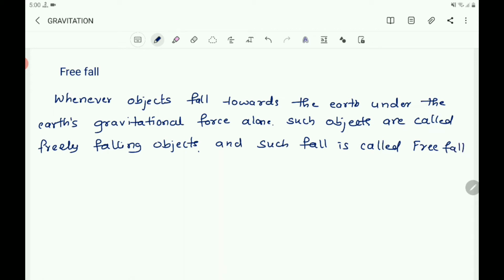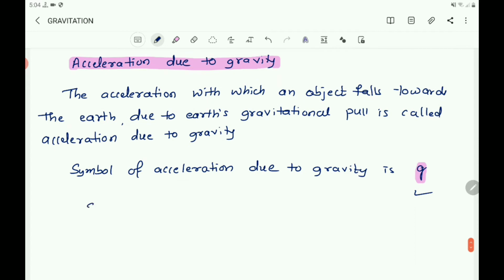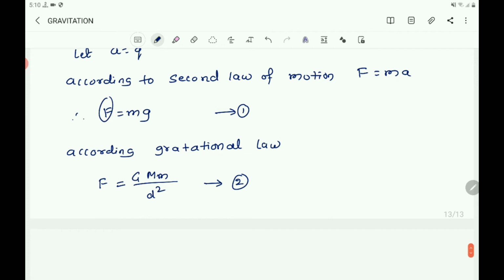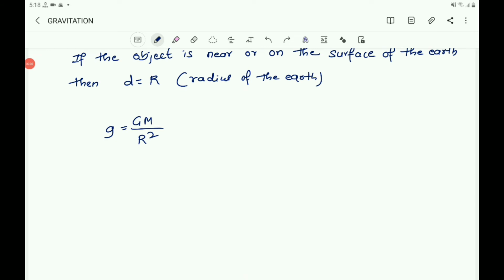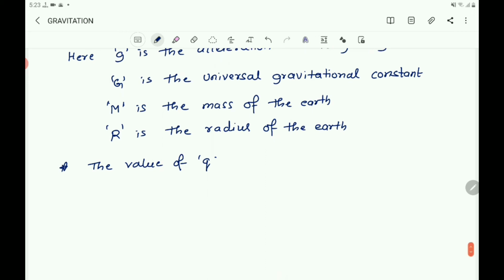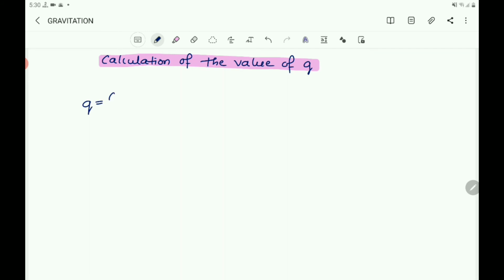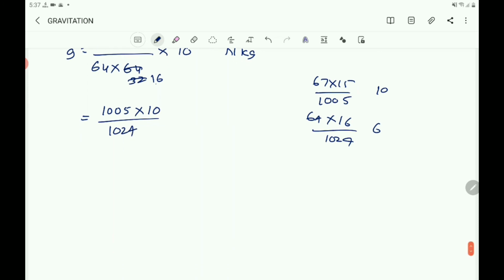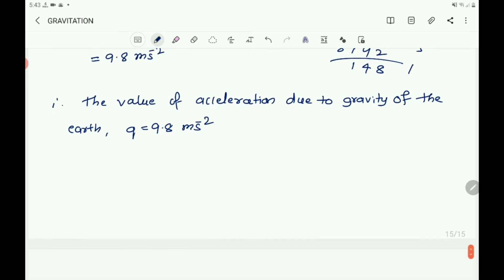Class 9 --Gravitation (Part 4)